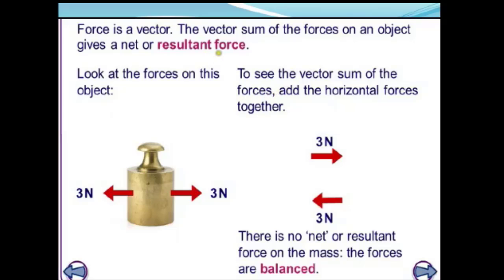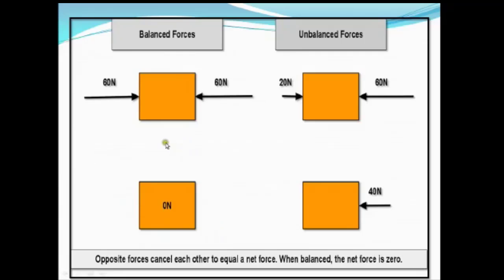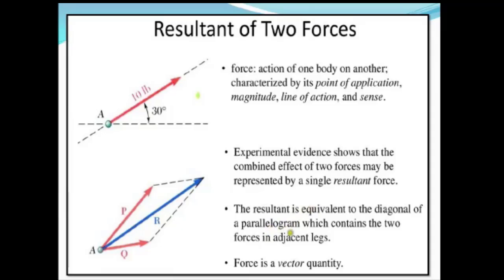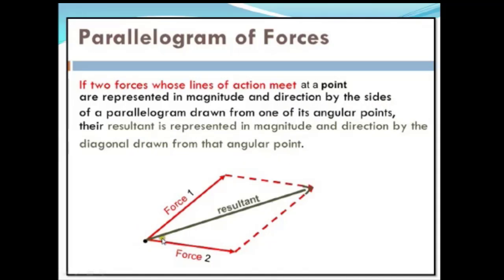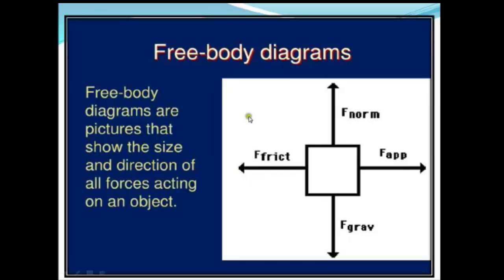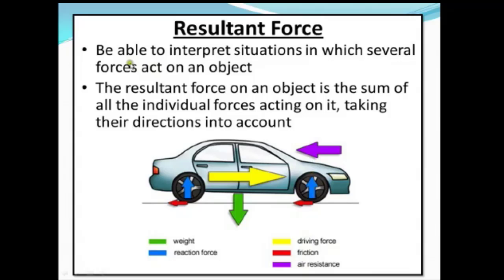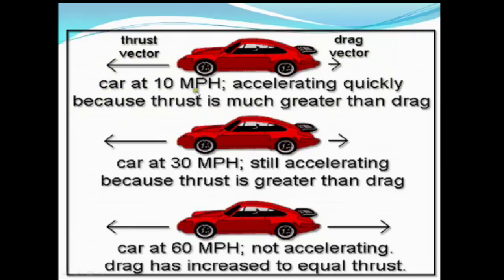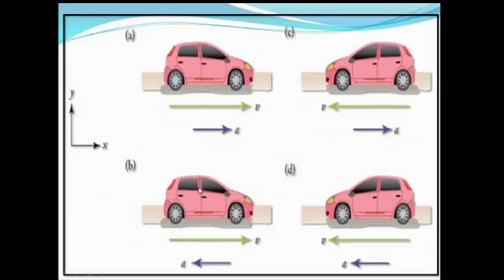Grade 7 Physics Adding Forces